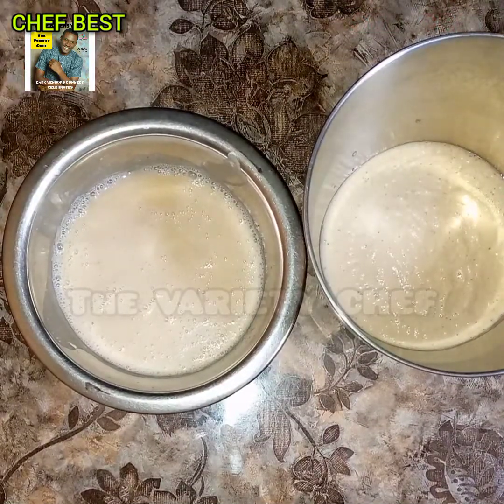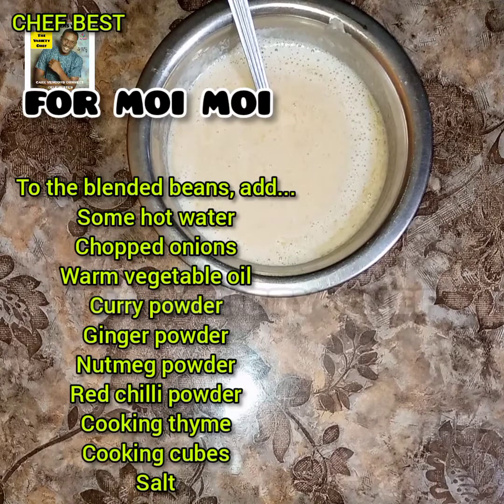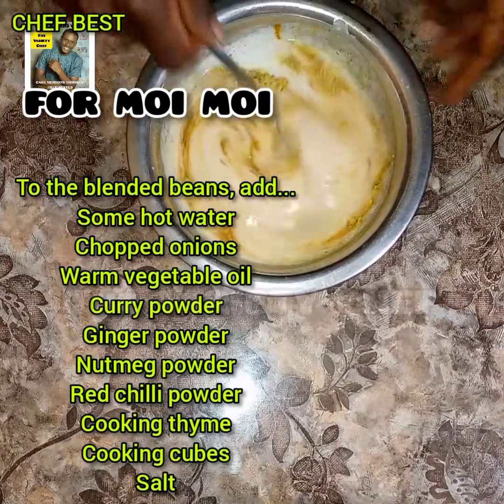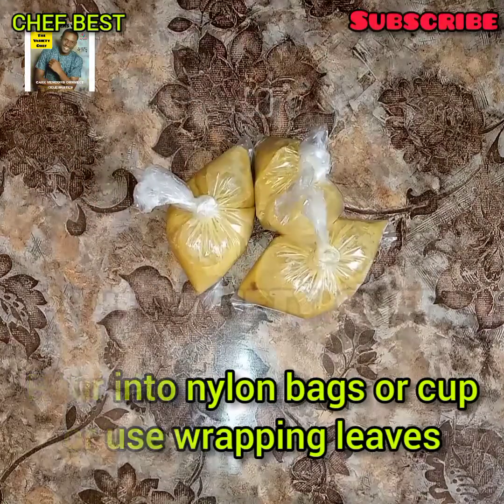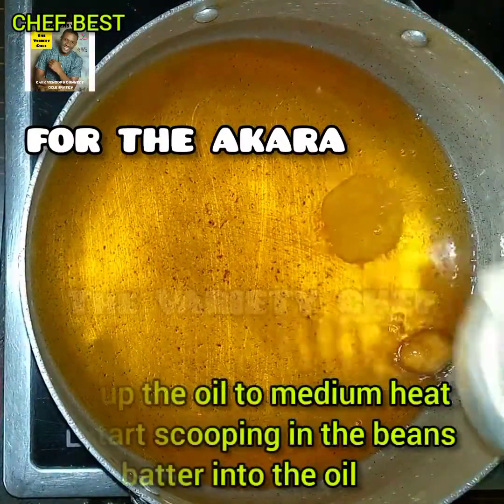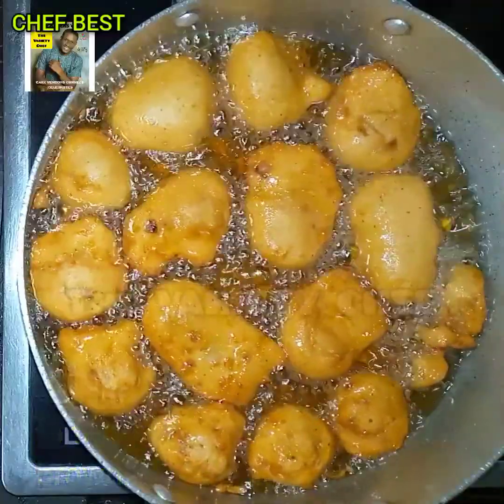If you have beans at home try these recipes | Delicious moi moi and AKARA (Koose)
how to make AKARA

how to make Moi moi

curry powder